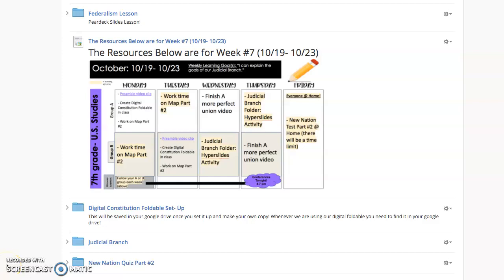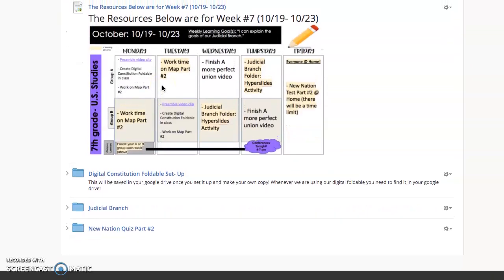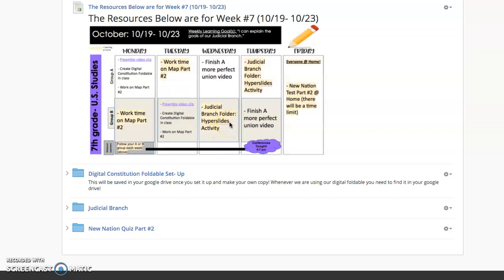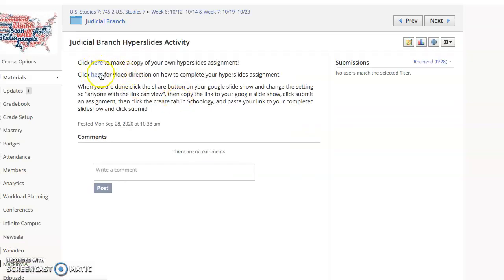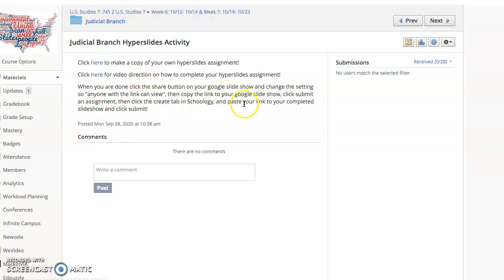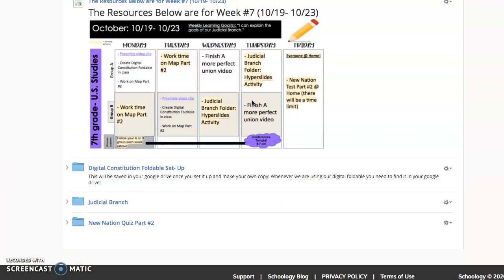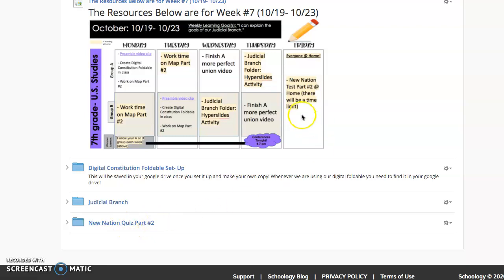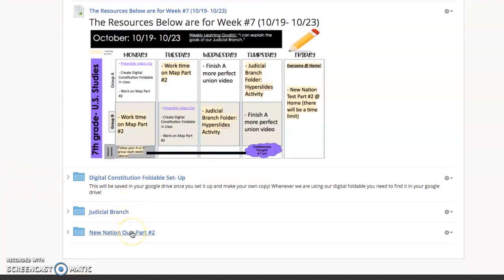U.S. Studies Week #7 Overview